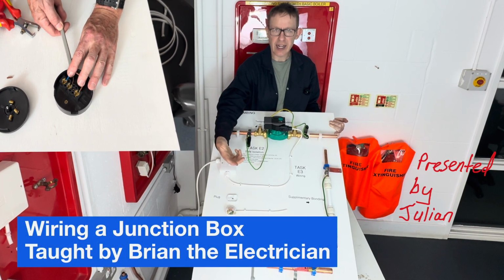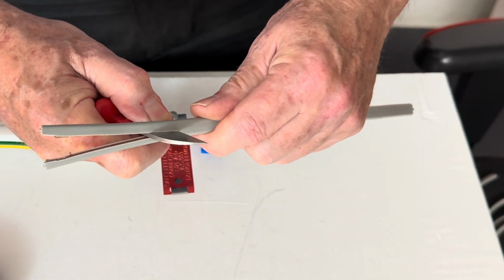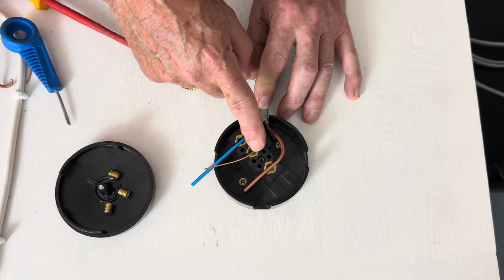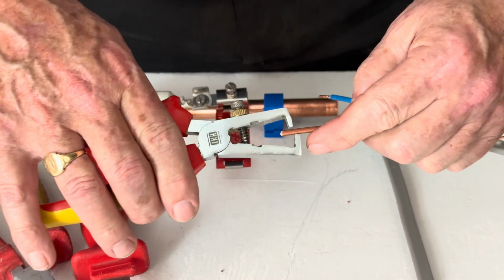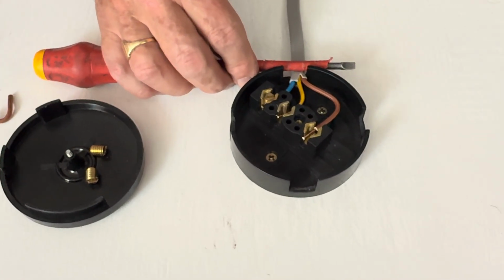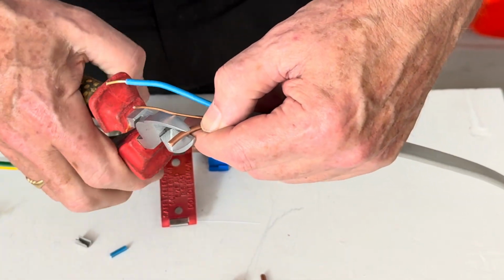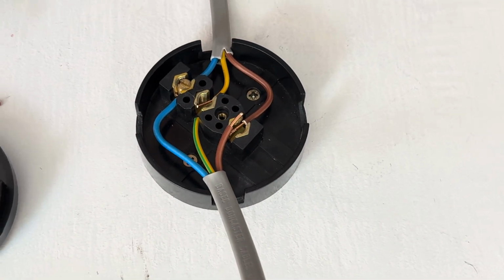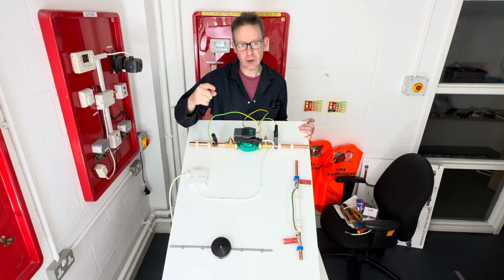Wiring up a Junction Box - For Plumbers!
Taught by Brian the electrician.

Normally done on a level 2 plumbing course in the Uk.